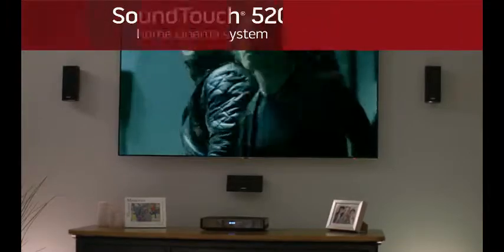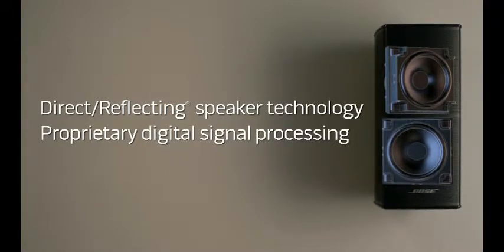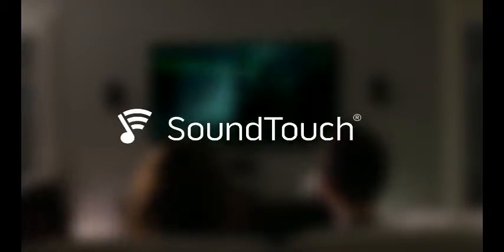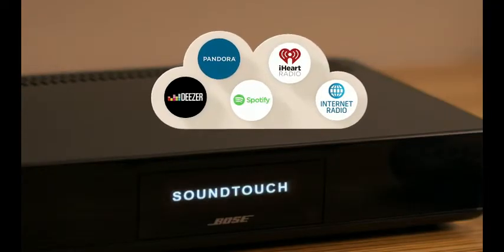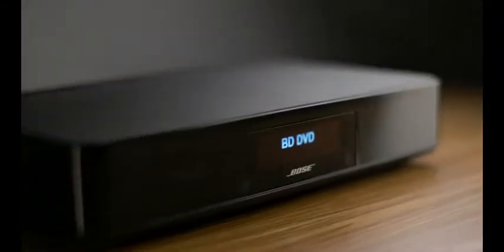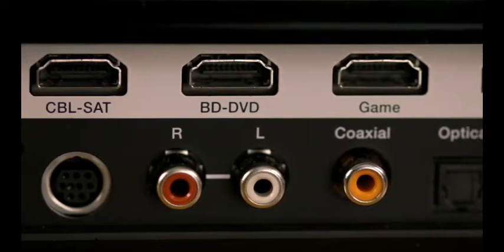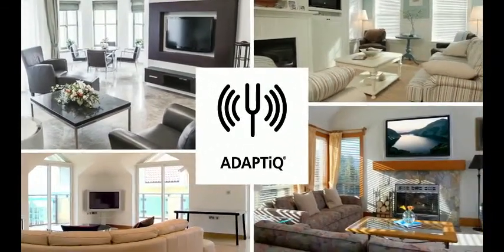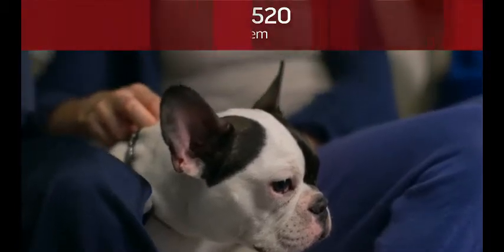soundtouch 520 video en